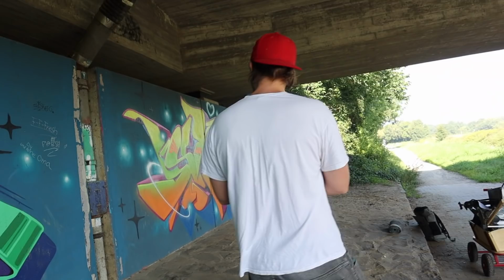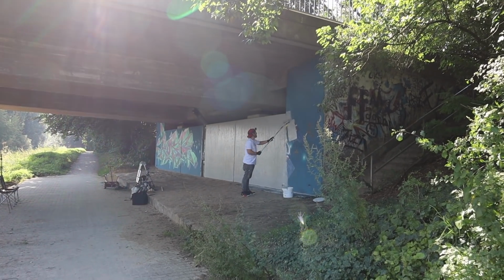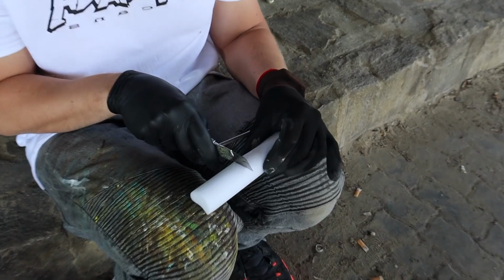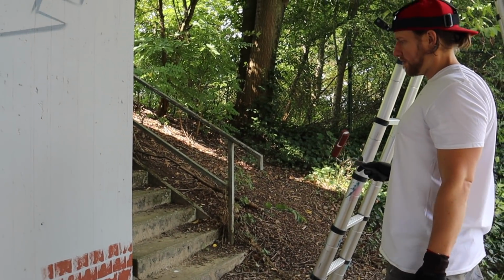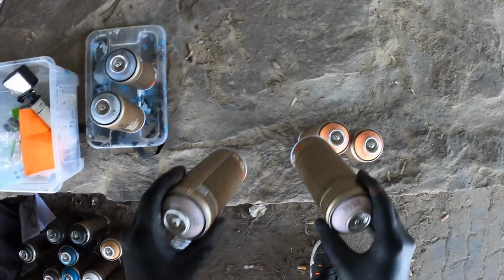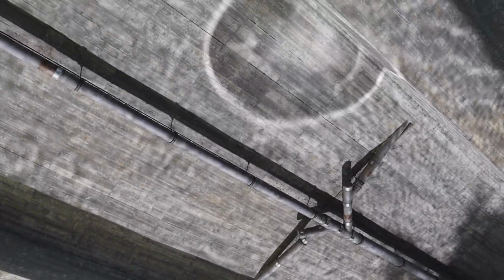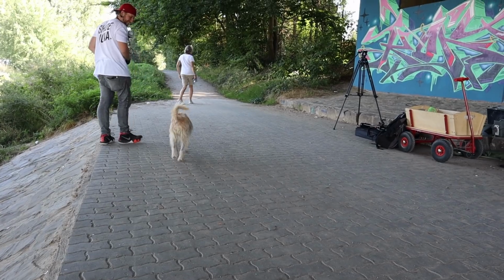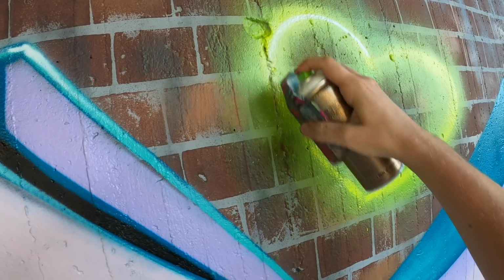Insane 3D Bricks Graffiti | The Secret Writer 5 Project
Thx a lot to Montana Cans for supporting this whole project with great free spray paint!

this probably is the best 3D graffiti piece I ever painted. I did not paint underneath my bridge for so long - and now I finally covered the right side of it, where I painted the collaboration together with Kont for about a year ago. In only 7 hours I made it, to fill the whole background and paint this full colour piece in probably the best semi-wildstyle i ever painted… And this even happened when I painted the whole piece mirrored… I dunno what happened that day, but somehow i reached a new level again and I am super happy with this quick and fast edited video with a lot of helpful tips and tricks. Don't hesitate to write any comment, if you liked this video - every reaction supports this channel!! Thanks a lot!

Discount -10%   CODE: IAMAFRIENDOFSMOE

25 YouTube Premieres follow the story of TheSecretWriter5!
25 of your favourite Graffiti YouTubers in the BIGGEST Graffiti Exchange in the world! OK It's a complete secret only each artist knows who's name they painted! Join us using the playlist below and find out who painted who at the same time as us!
+ We'll all be there in the live chat!
Starting this Saturday the 18th at 10AM-UTC 11AM-UK

0:10 "Whip - Young Logos"
1:03 "Benji - Dyalla"
3:32 "Treat Yourself - Dyalla"
4:49 "Homer Said - Dyalla"
8:18 "Patience - Dyalla"
8:38 "Kazoom - Quincas Moreira"